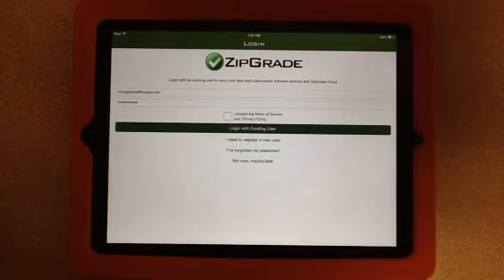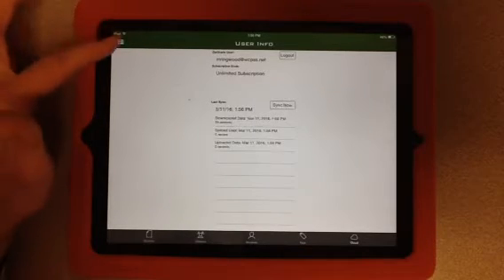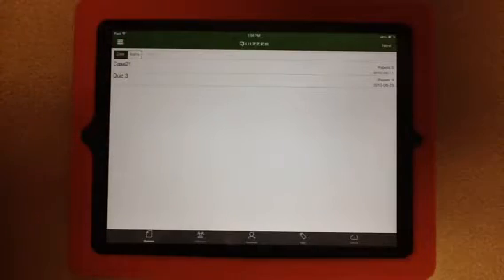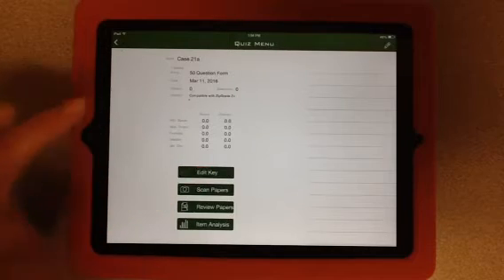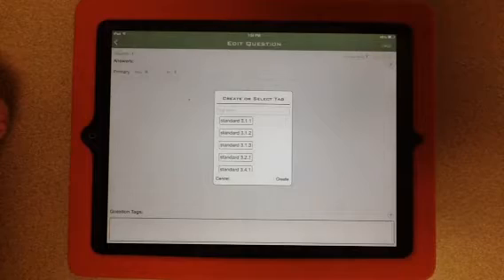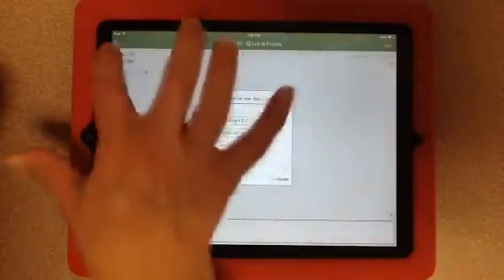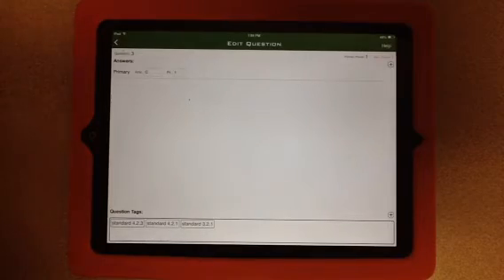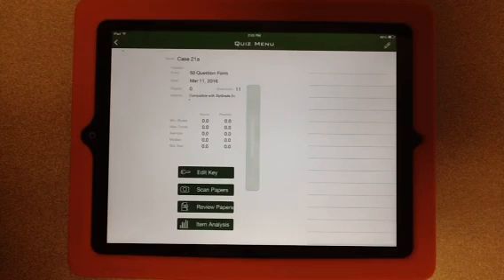Create Quiz/key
How to create a quiz & answer key with standards in ZipGrade